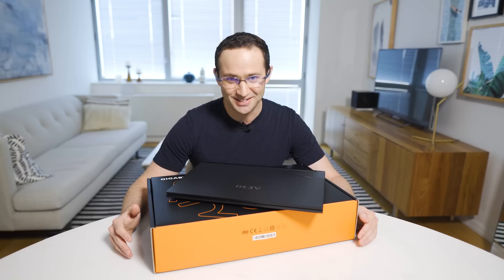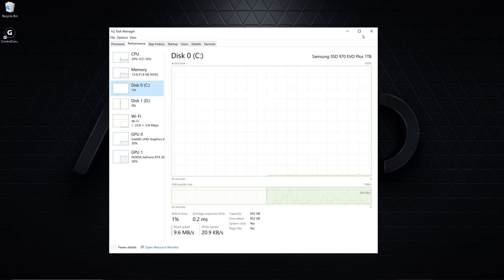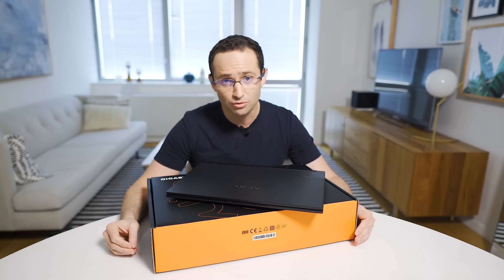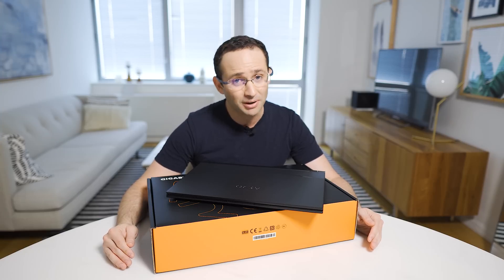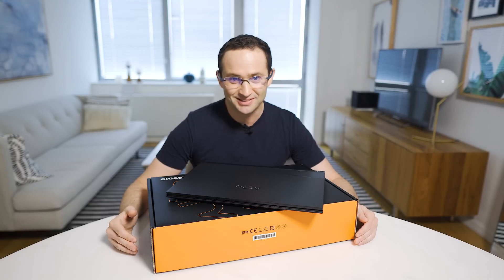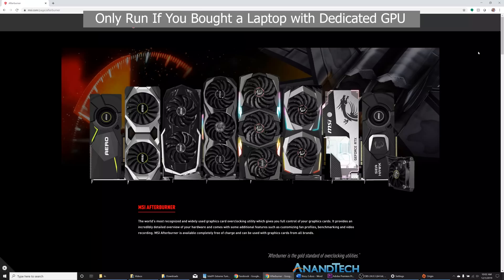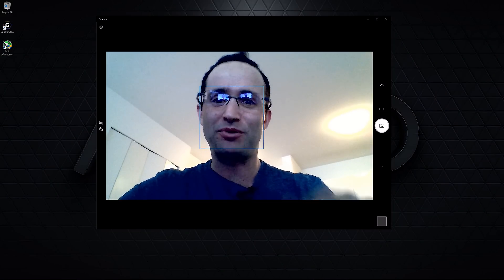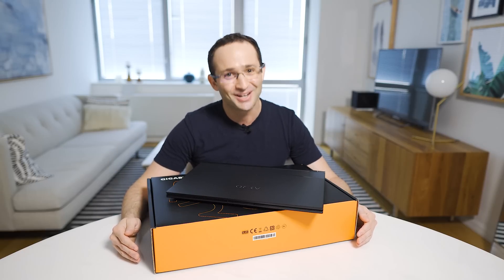How to Setup Your New Laptop!!! - ULTIMATE GUIDE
Recently purchased or been given a new laptop? Here is my complete guide to check whether you got the perfect laptop or a dud